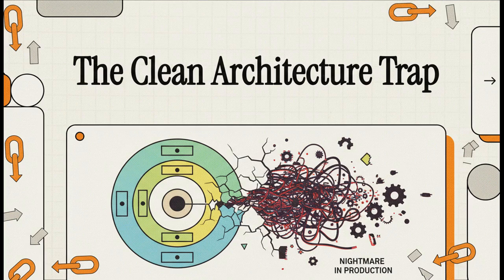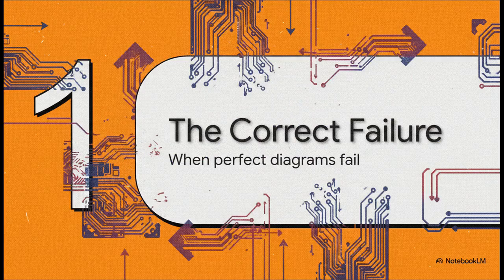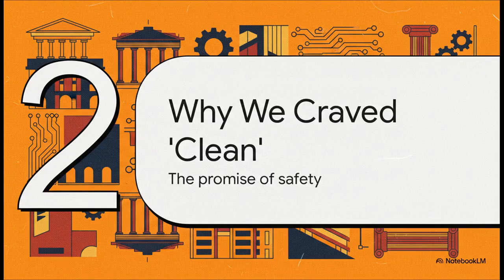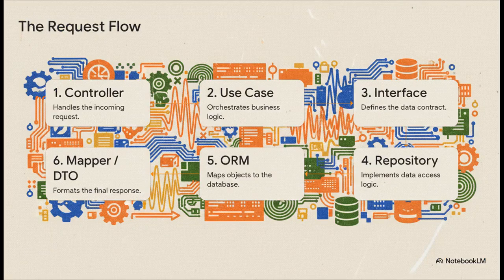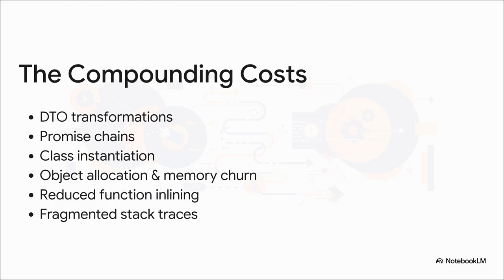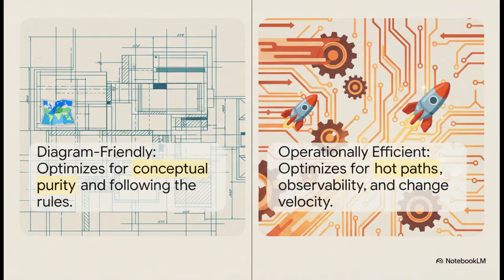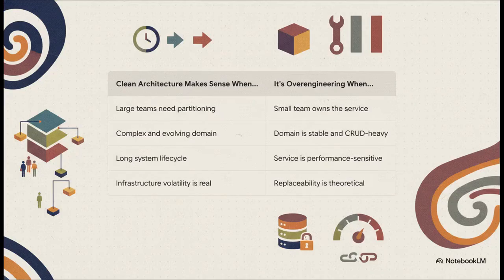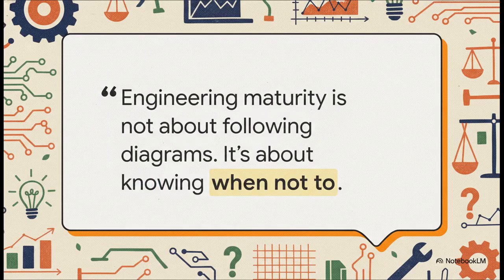Why Clean Architecture Slows Down Your Backend. The Dark Side of Layered Architecture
Some of the most “architecturally correct” systems I’ve reviewed were also the hardest to change and the slowest under load.

Perfect layering. Strict dependency rules. Clean diagrams inspired by Robert C. Martin.

And yet:

Latency climbed under traffic.
Stack traces became staircases of indirection.
Small feature requests required touching six files.
Profiling revealed 10–40ms of internal overhead before the database was even touched.

This is the abstraction trap.

Clean Architecture became popular for good reasons — especially in large enterprise systems. It enforces separation of concerns. It protects domain logic. It enables testing. It reduces certain categories of coupling.

But when applied blindly — especially in Node.js backends — it introduces measurable runtime costs:

Extra object allocations → more work for V8

Deep async chains → microtask queue buildup

Multiple DTO mappings → serialization overhead

Layer-heavy hot paths → reduced inlining opportunities

Increased cold start penalties in serverless environments

In high-throughput systems (1,000–3,000 RPS), that abstraction density compounds.

The database query might take 12ms.

The architecture adds 30ms.

And P95 latency reflects the difference.

This video breaks down:

When Clean Architecture makes sense

When it becomes structural drag

How senior engineers evaluate abstraction cost

Why diagram-friendly systems are not always operationally efficient

How to design architecture based on real constraints instead of templates

Architecture is not a religion.

It’s a response to pressure.

If there is no real volatility, no domain complexity, no regulatory constraint — excessive layering becomes insurance without risk modeling.

Production systems don’t care about diagrams.

They care about latency, memory, and clarity under load.

Engineering maturity is knowing when not to add another layer.